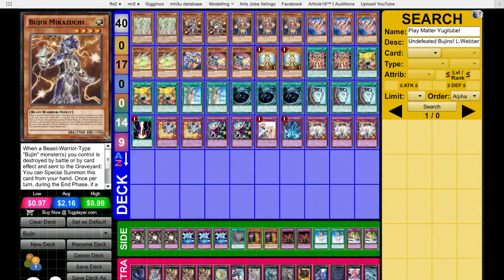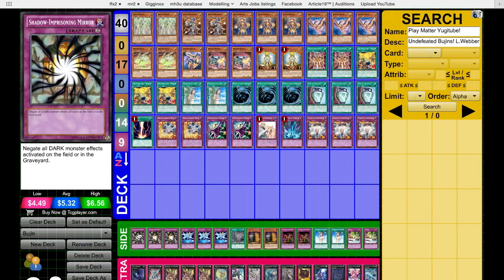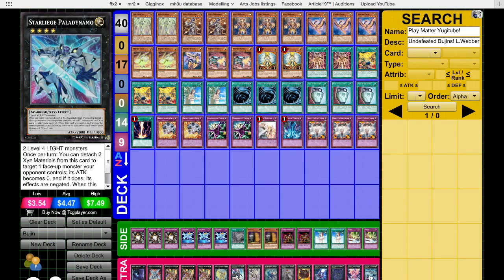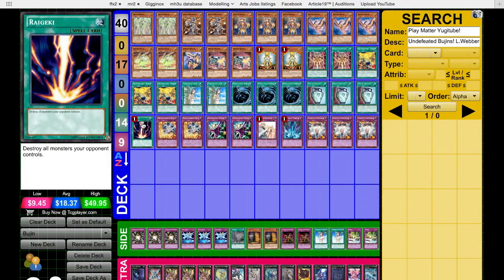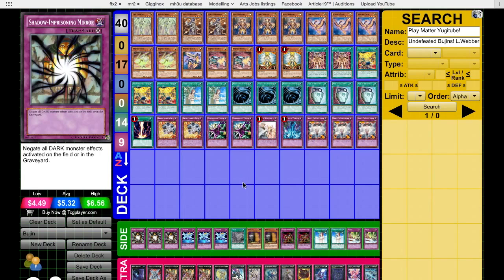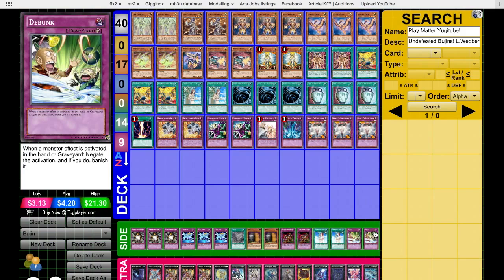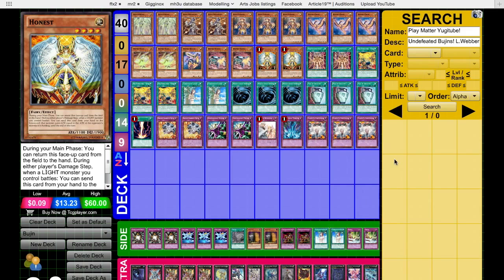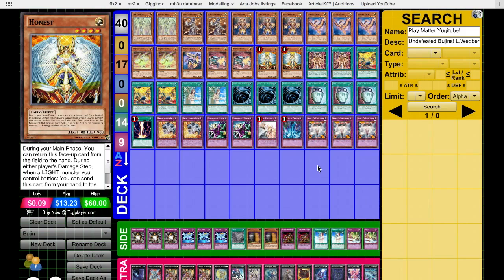Play Matter Yugitube: Undefeated Bujin Deck Profile! (January 2015 Format)